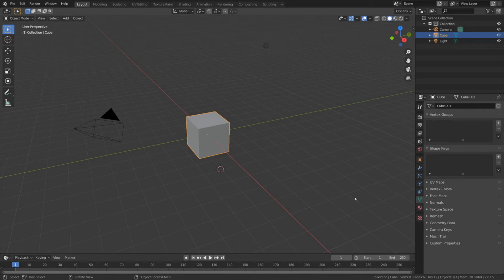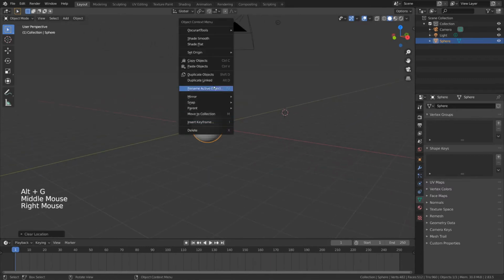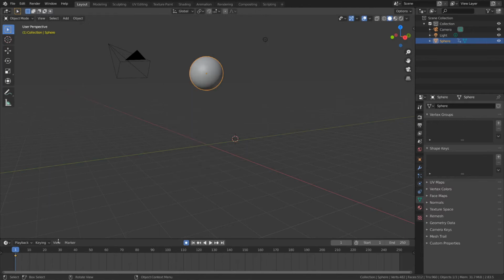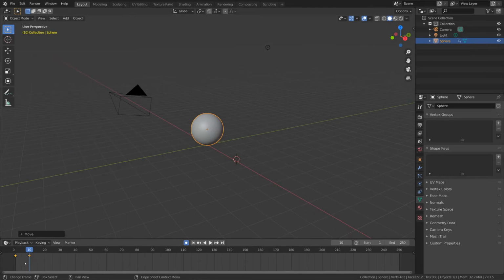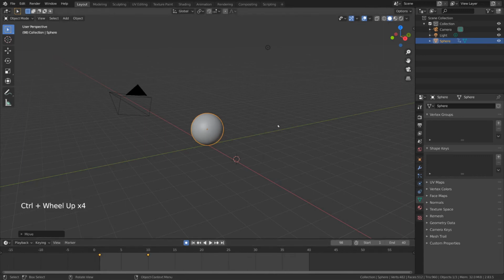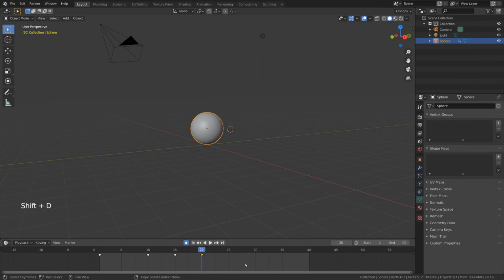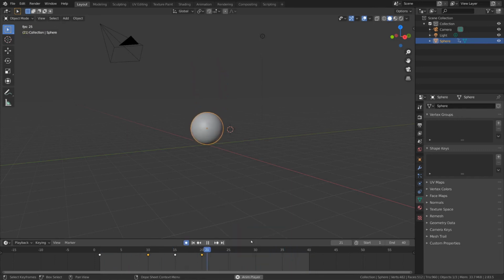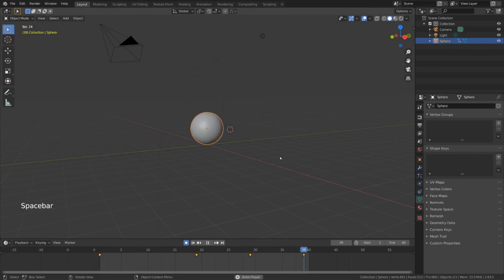Timeline and Animation